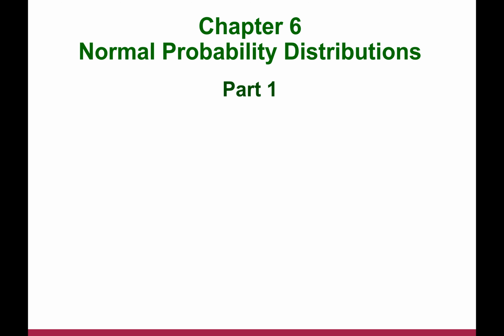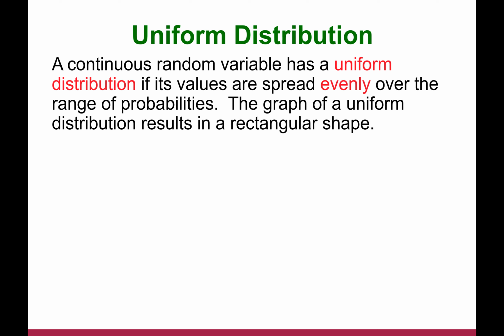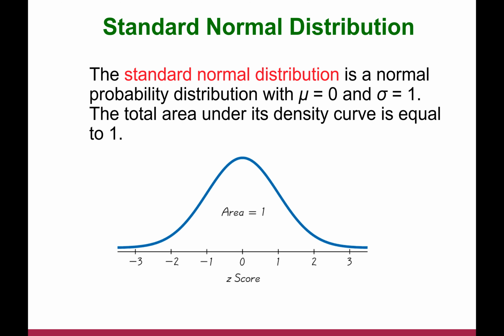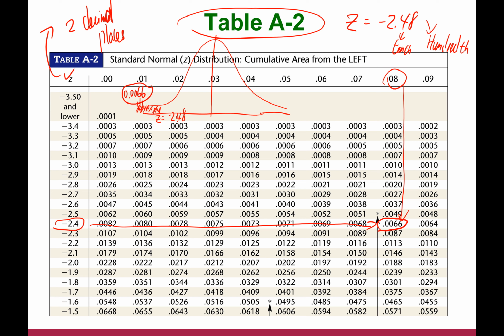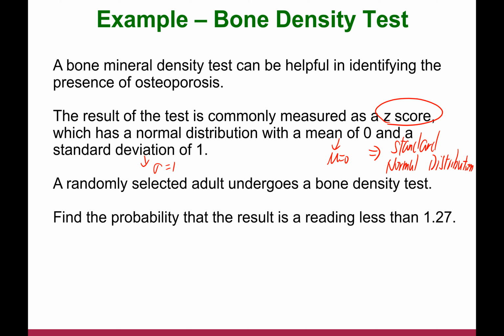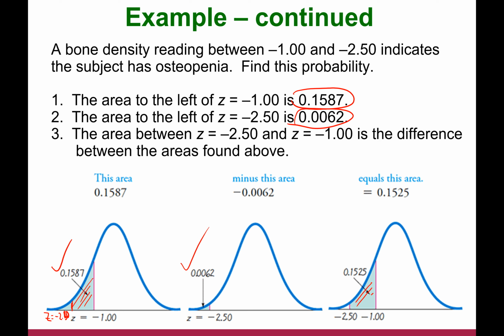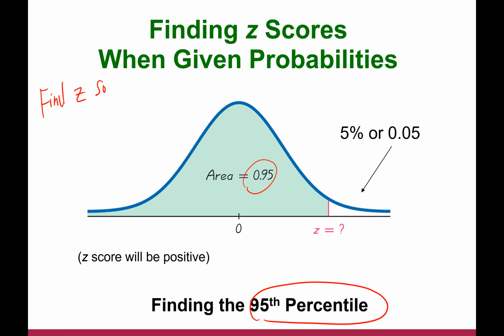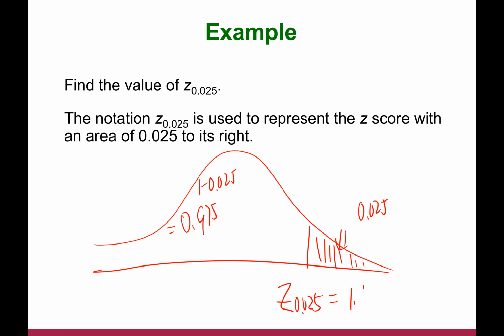Normal Probability Distribution Part 1